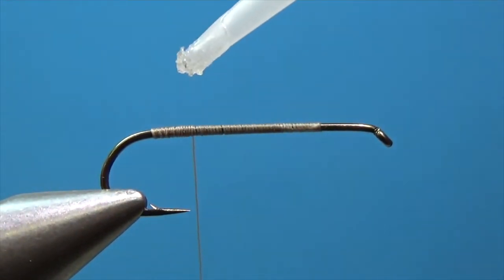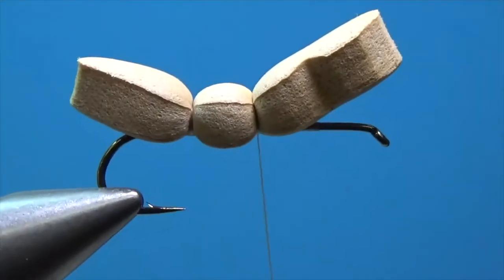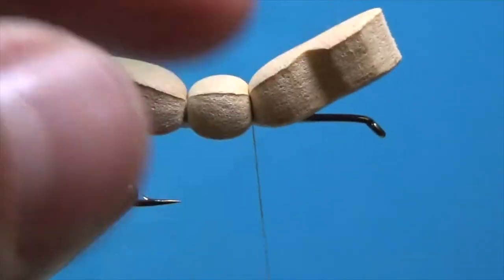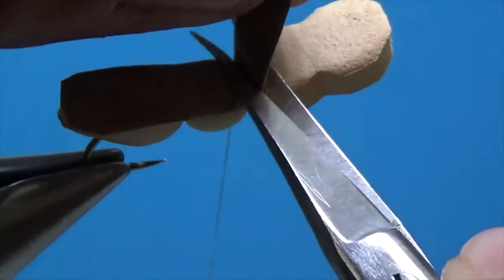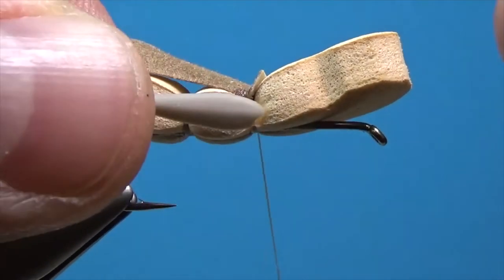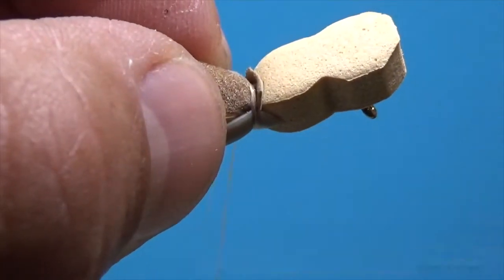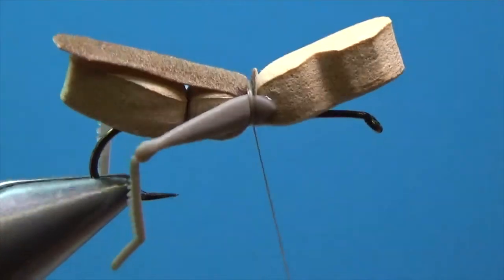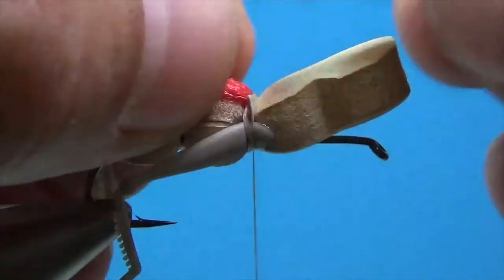Western Hopper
How to tie the foam Western Hopper. This pattern is from the July 2018 monthly fly tying box.